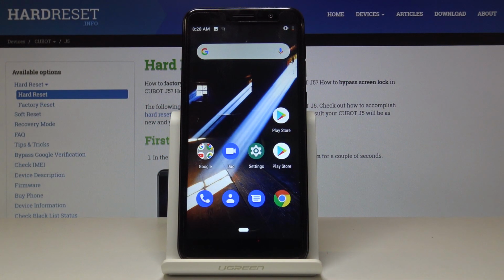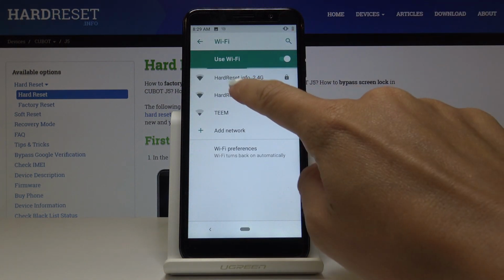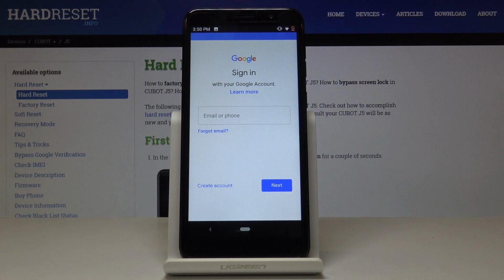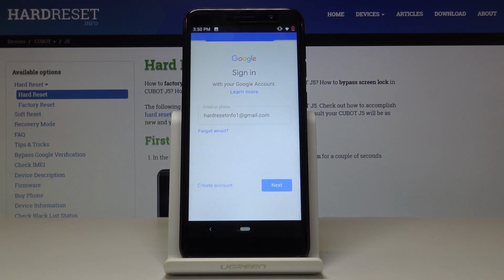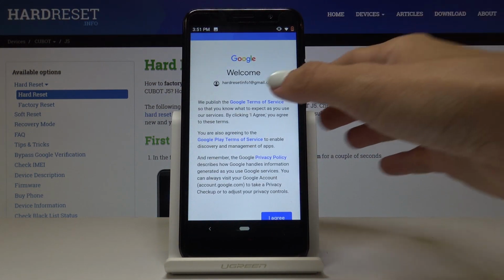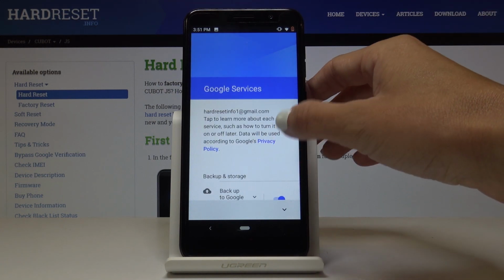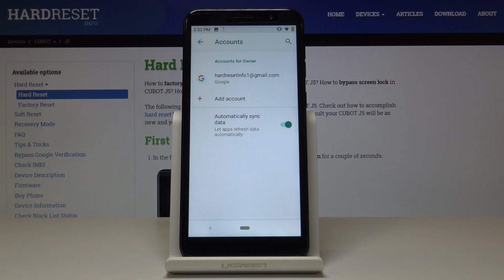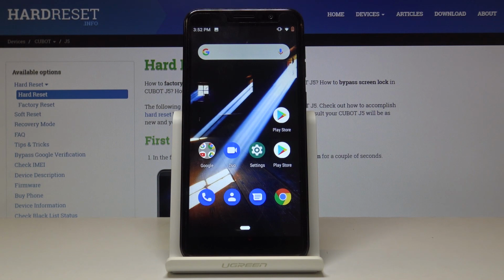How to Create Google Account in CUBOT J5 - Add & Remove Google User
We are presenting the whole process of creating Google user in CUBOT J5. If you would like to add Google account in your Cubot device and also learn how to remove an unwanted account, then find out attached video to add and remove Google account without any problems. Follow our tutorial and smoothly create Google user or clear Google user data.

How to remove google account from CUBOT J5? How to delete google user from CUBOT J5? How to delete account from CUBOT J5? How to clear google user on CUBOT J5?